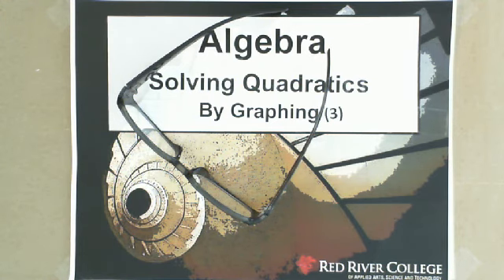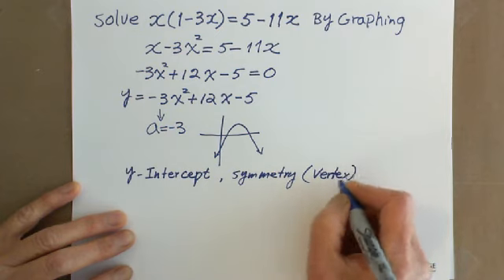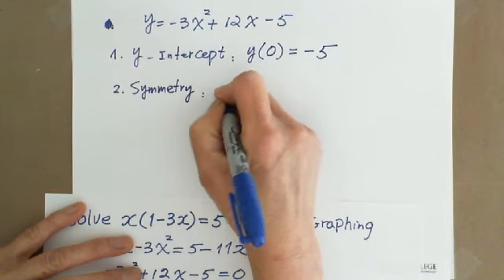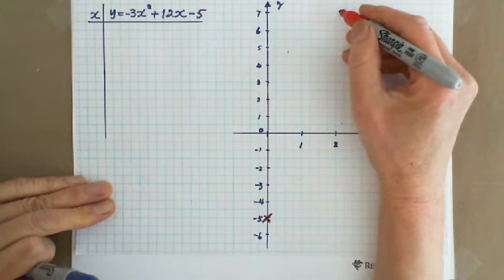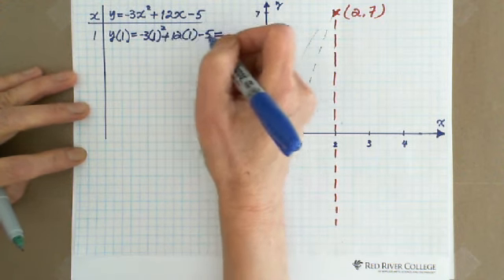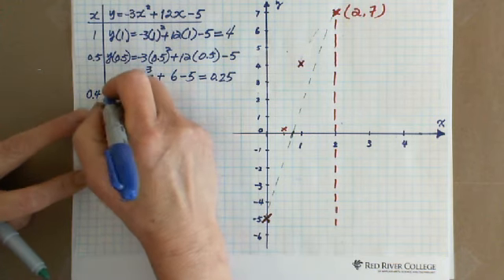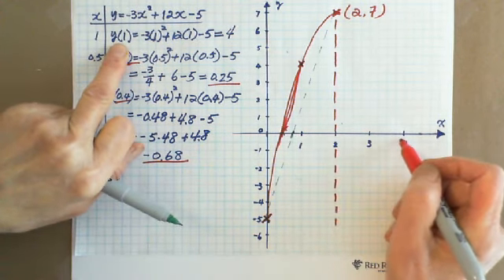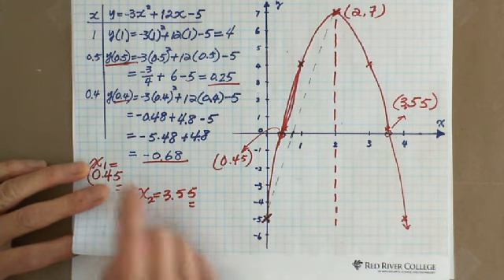Solving Quadratics By Graphing (3)